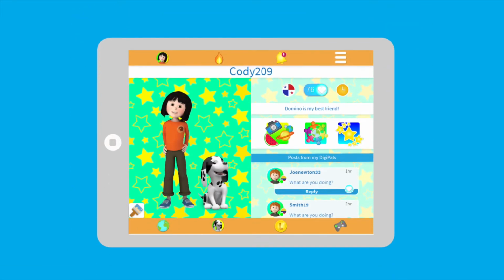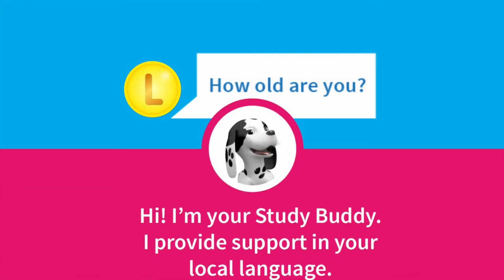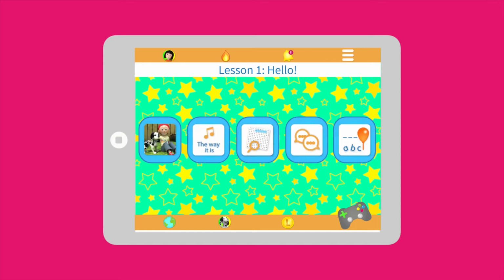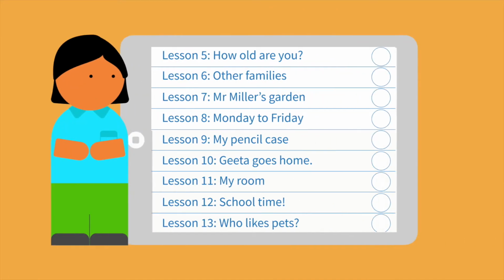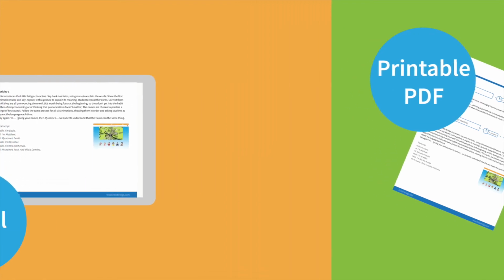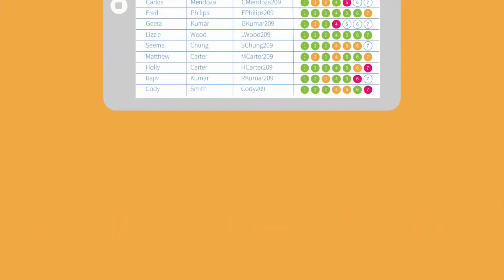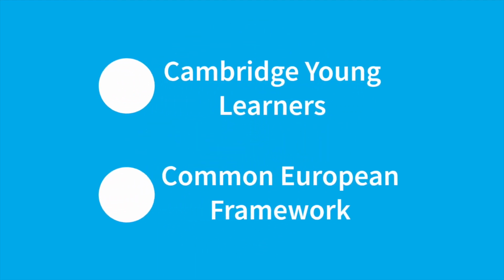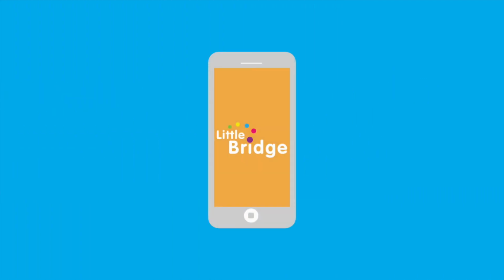Little Bridge product demo